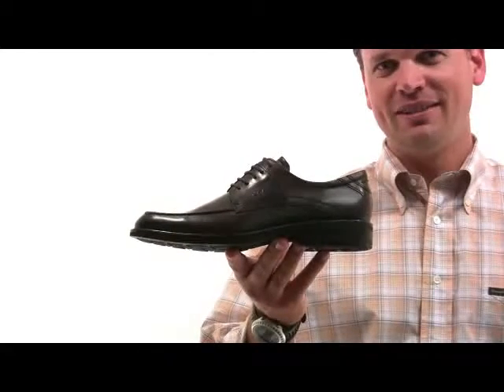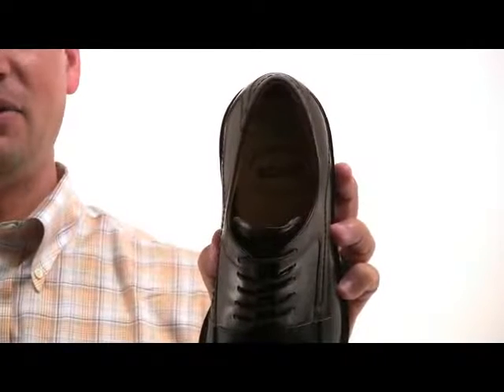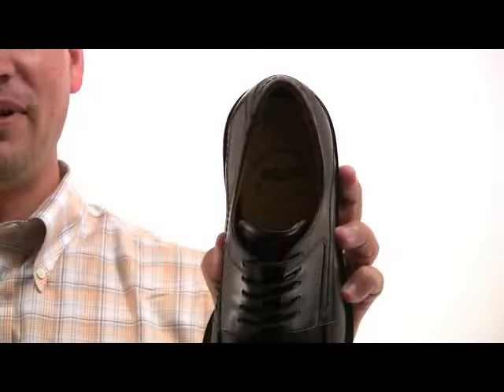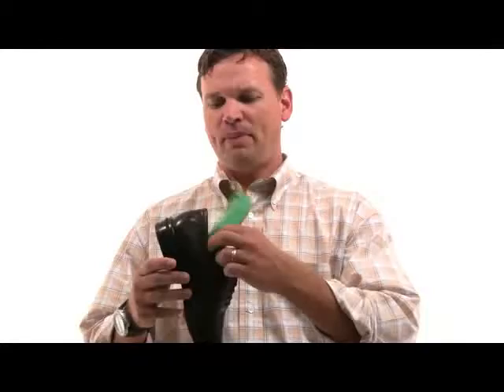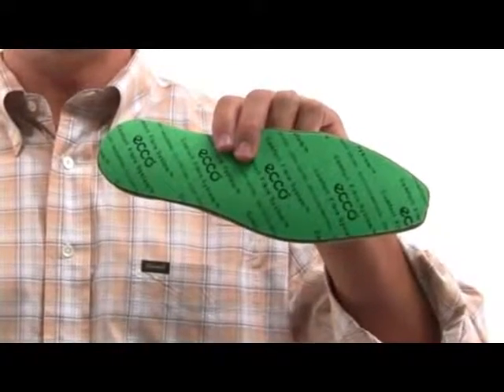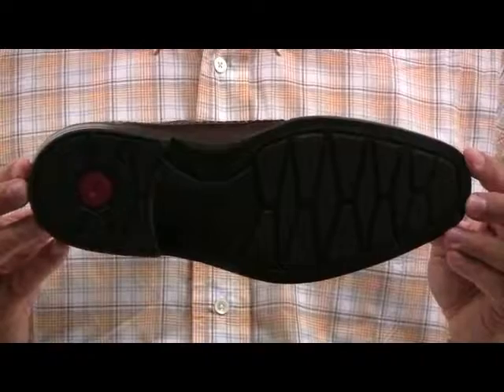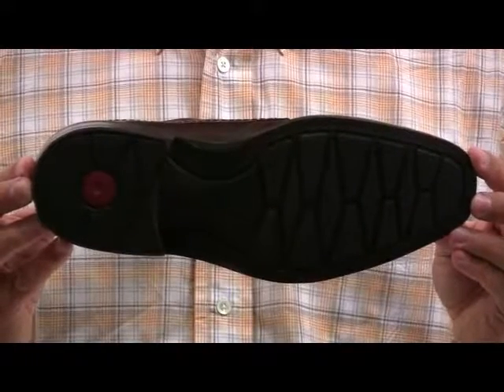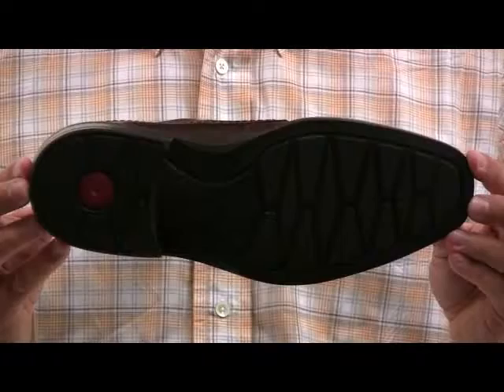ECCO Windsor Apron Tie Black Brazilian Calf Skin Leather - Fashiondoxy.com Free Shipping BOTH Ways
Windsor Apron Tie by ECCO at Fashiondoxy.com - FREE Shipping. Read ECCO Windsor Apron Tie product reviews, or select the ECCO Windsor Apron Tie size, width, and color of the ECCO Windsor Apron Tie of your choice.